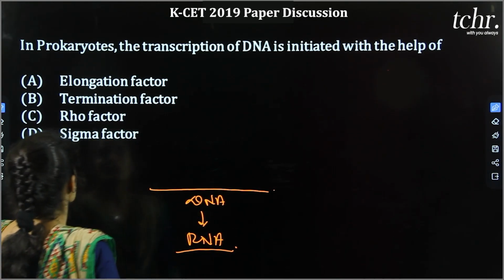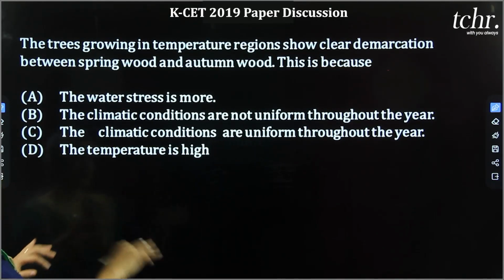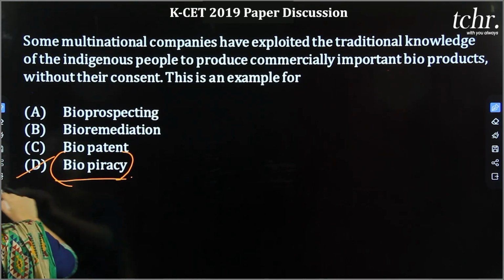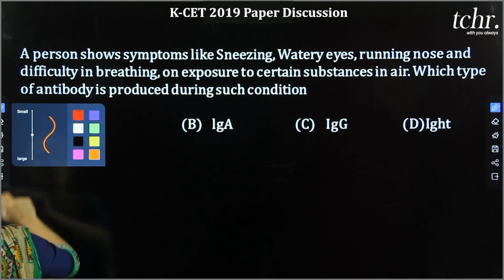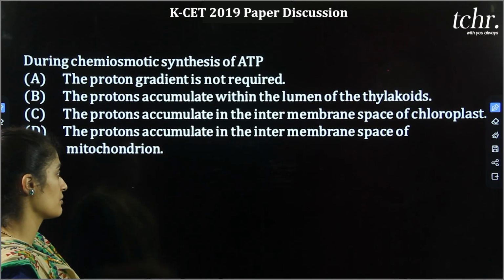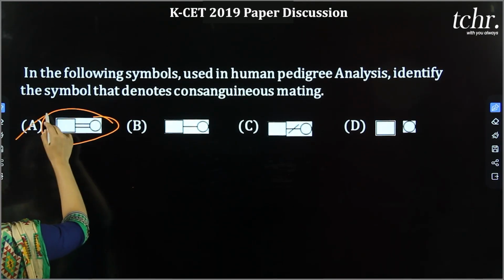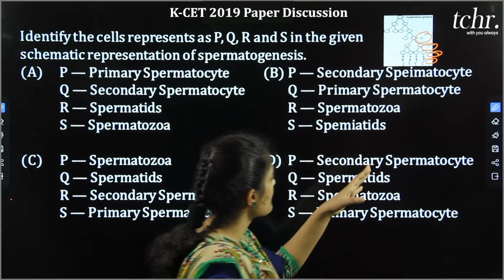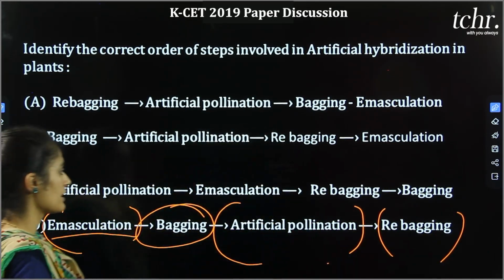2019 KCET paper discussion | Biology| tchr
tchr brings to you the detailed analysis and question paper discussion of the 2019 KCET papers
Come learn with our best in faculty and expert educators for KCET/NEET/JEE and score centum marks with the best in counselling in Karnataka.